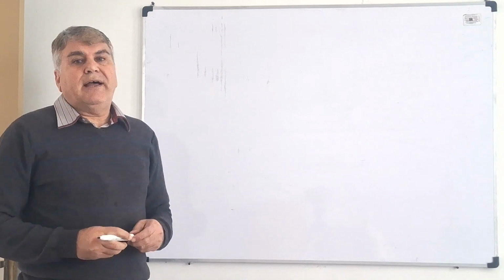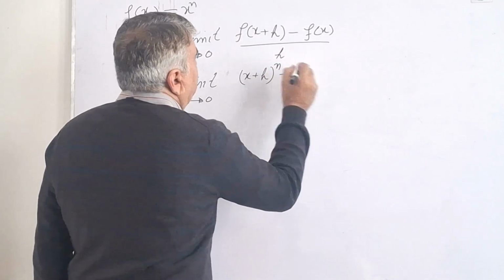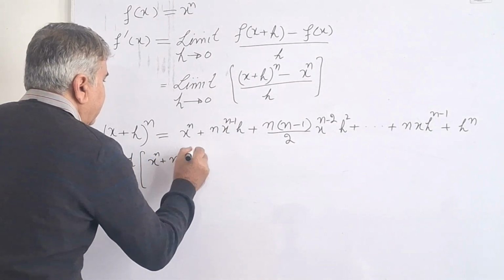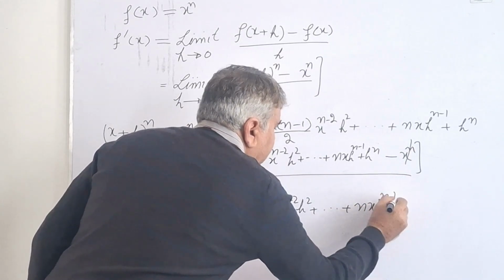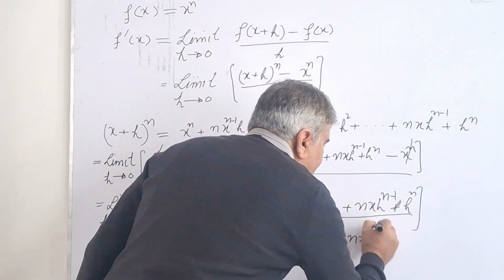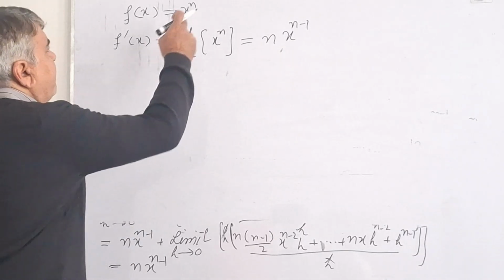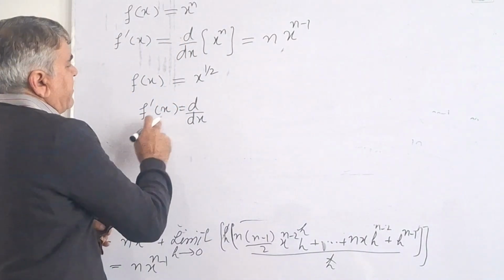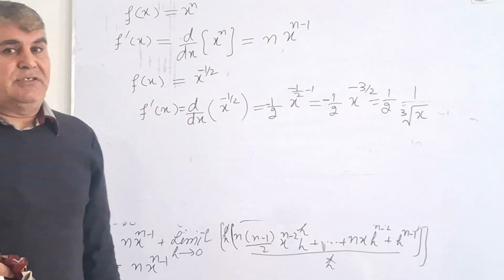Power rule of derivative from first principle of derivative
Deriving the power rule of derivative from the first principle, Proof the power rule of derivative, What is the power rule of derivative? How to prove the power rule of derivative. first principle of derivative,